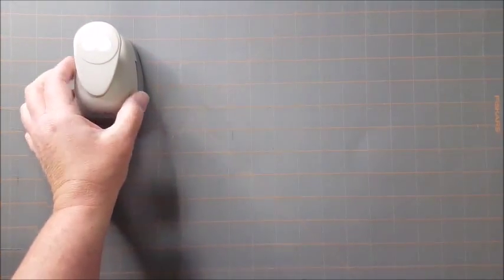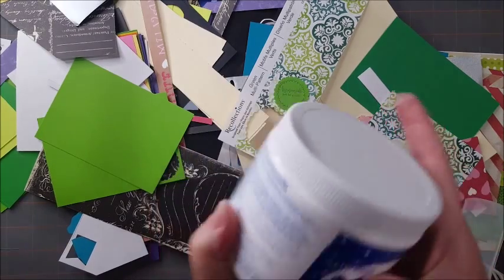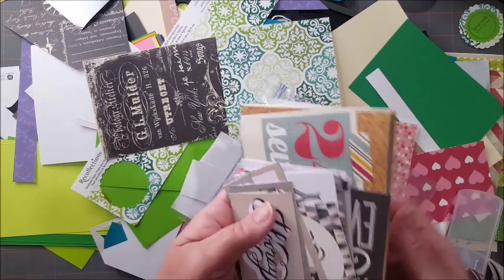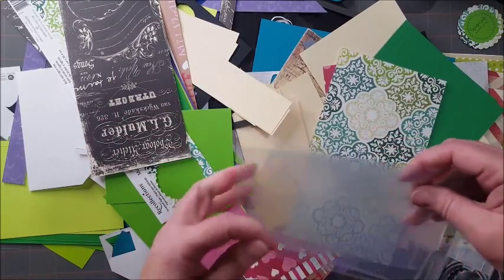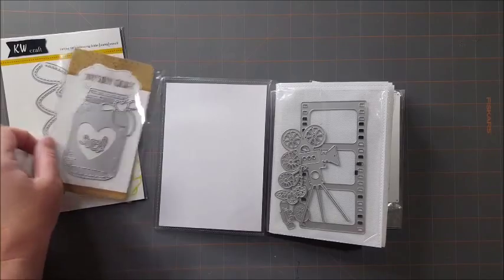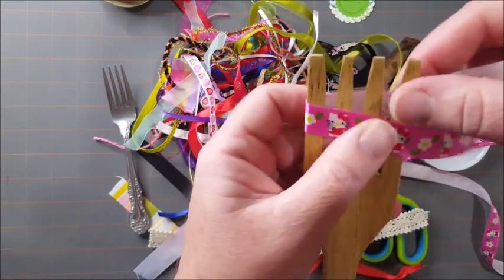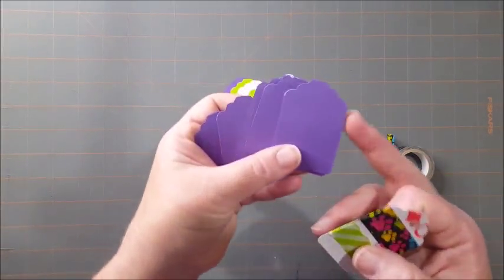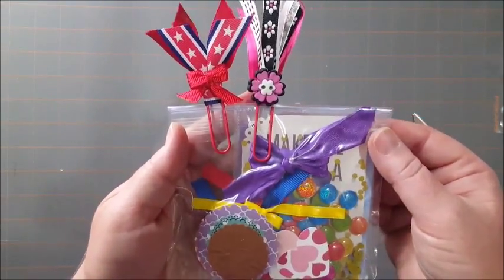Use It Up Collab with N Does Crafts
This was a great collab with N Does Crafts showing what we do with our left over craft supplies. Now I have to admit I did put a little twist to my craft project. I sure hope you enjoy it.

Please visit these other wonderful ladies as they share their craft ideas for using up their craft supplies.

Here are the links to the items I mentioned in my video.

Shipping labels for stickers

Yes Paste

Thank you for your continued positive support of my YouTube channel.

If you would like to exchange Pocket Letter's or send Friend Mail

** I do reserve the right to ignoredeleteblock negative comments or feedback.)